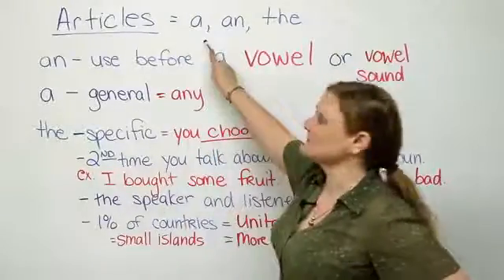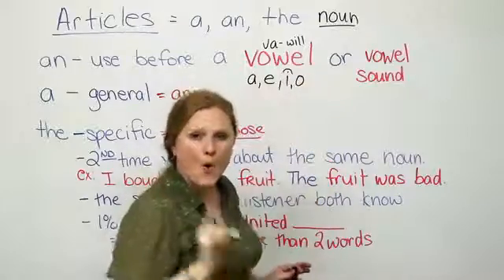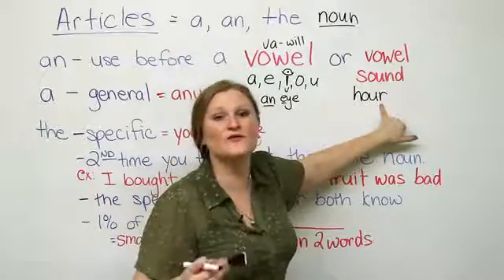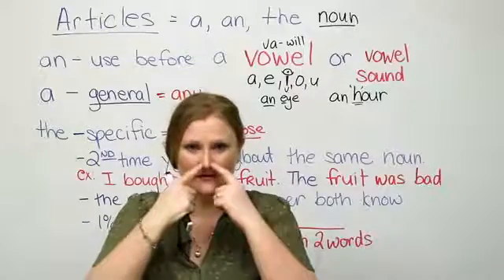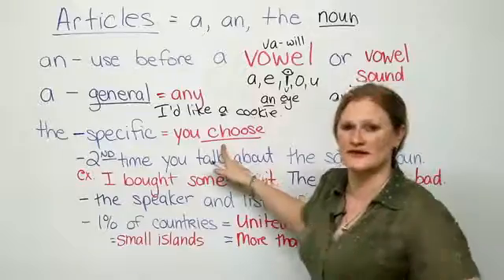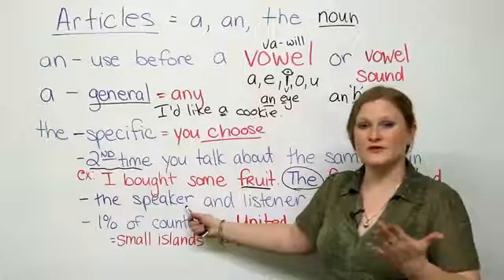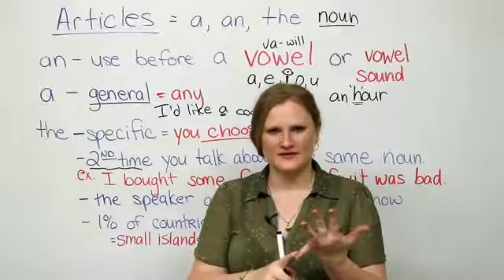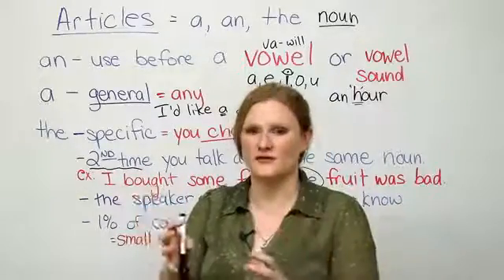THE ARTICLES A,AN,THE